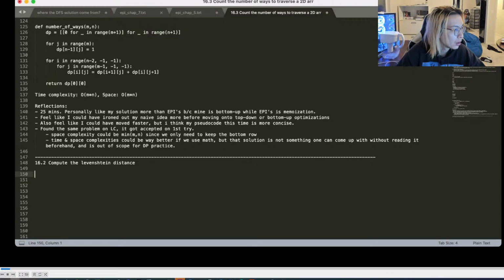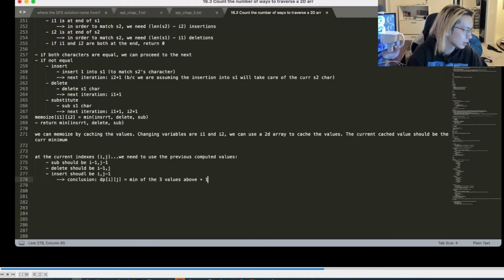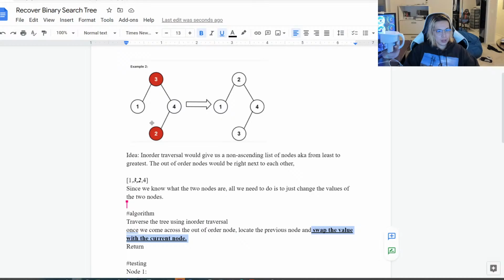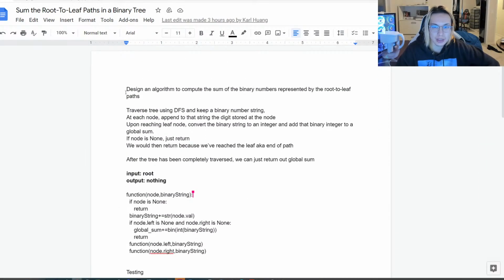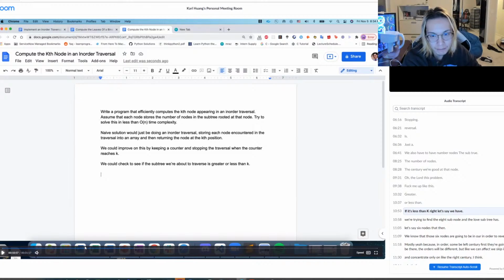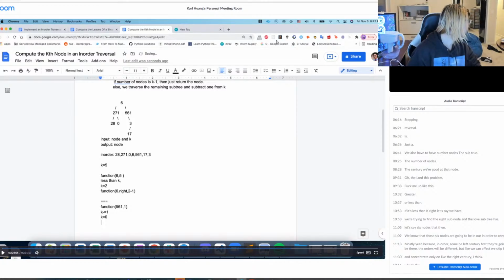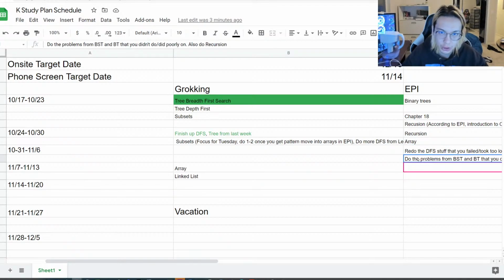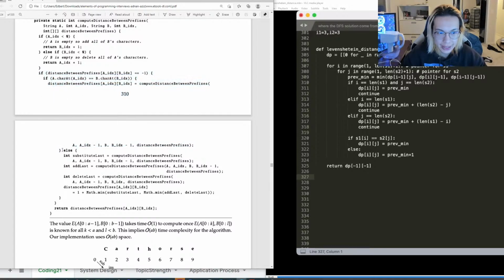Coding Interview Coaching Stream | Replay Session 3 With K (L3)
My name is Edbert and I am an ex-Apple senior engineer. I coach people on how to land their dream jobs at top tier tech companies.

► Social!